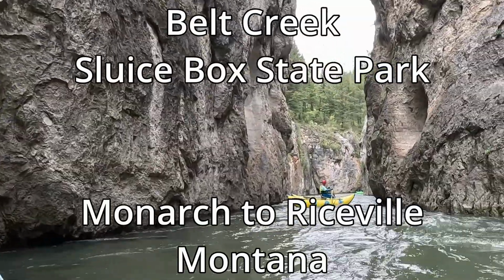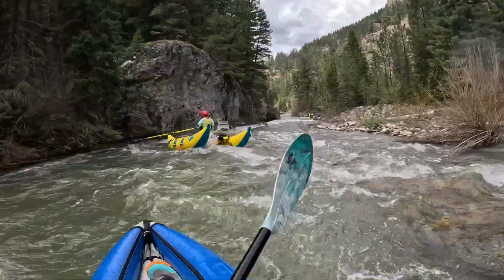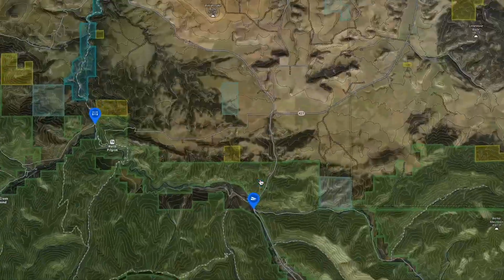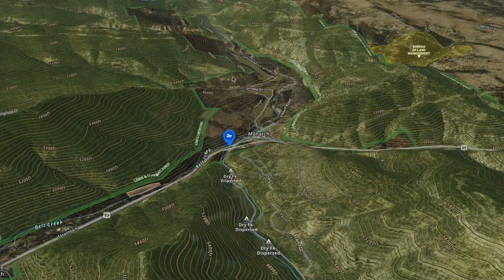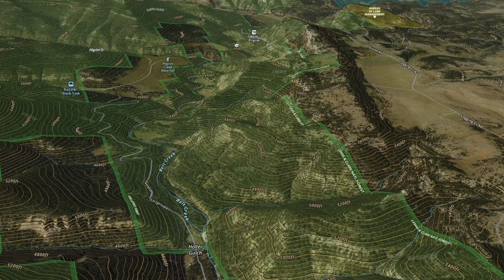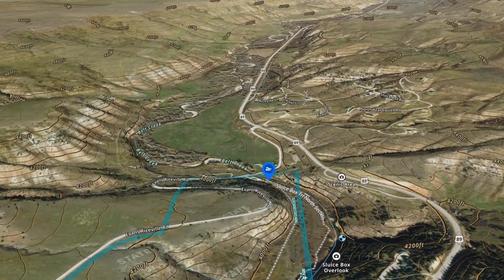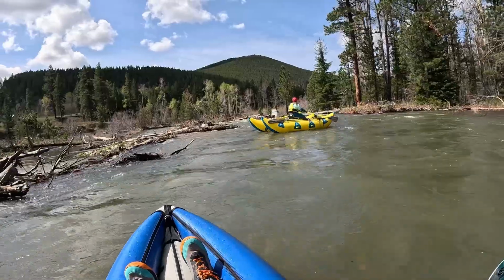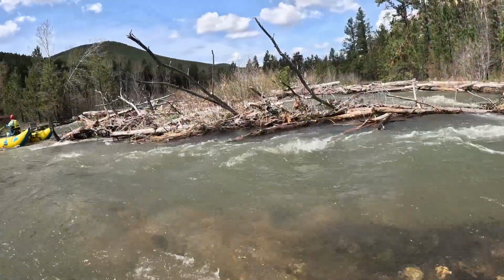Paddling Belt Creek through Sluice Boxes State Park - a Montana Slot Canyon 900 CFS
Trip report from a float down Belt Creek from Monarch Montana to Riceville Montana. The Sluice Boxes State Park portion of the run consists of a narrow slot canyon with historical railroad and precious metals mining artifacts. This creek is a hidden gem in central Montana. Flows were 900 CFS for this 16 mile / 4.5 hour float trip. Boats included an Aire Tomcat inflatable kayak, an 11' Sotar Legend Cataraft and a RMR Phat Cat.